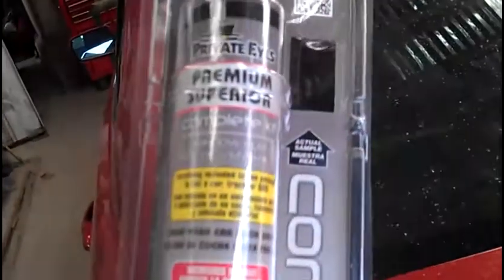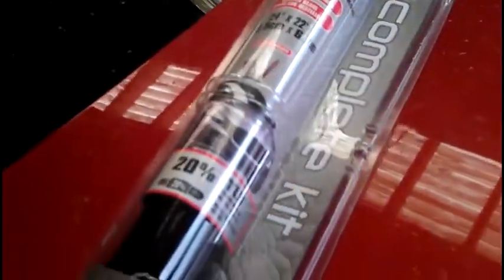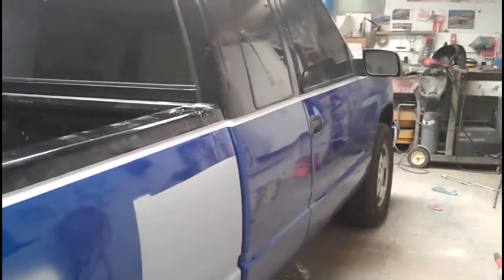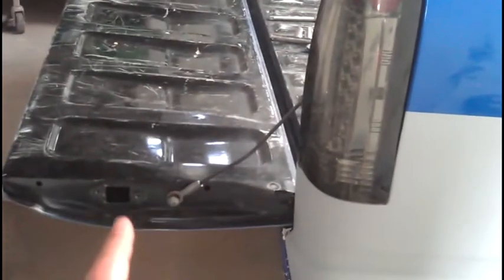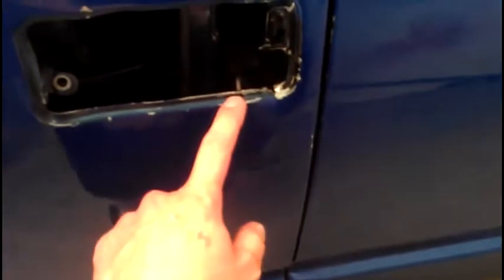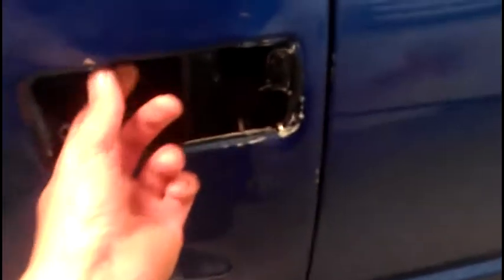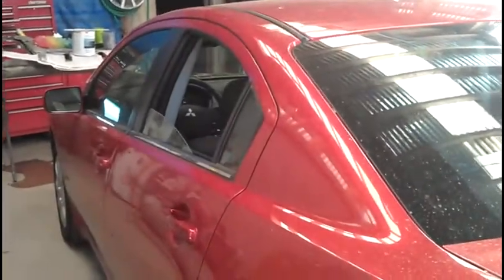update - And window tinting winner gets done. 20%